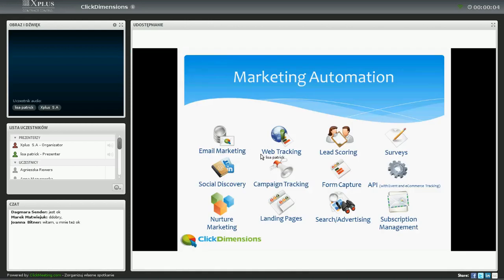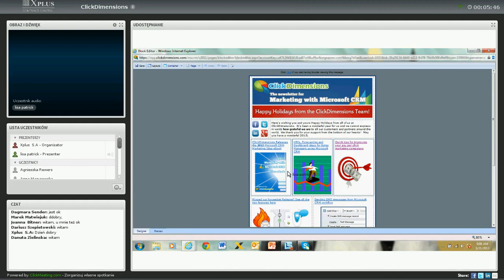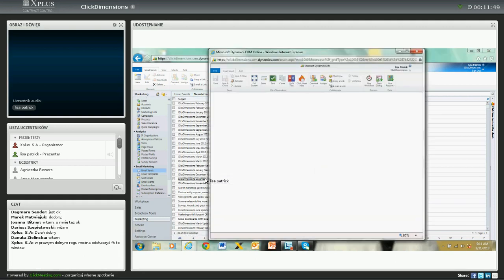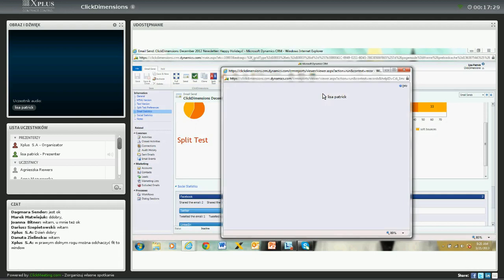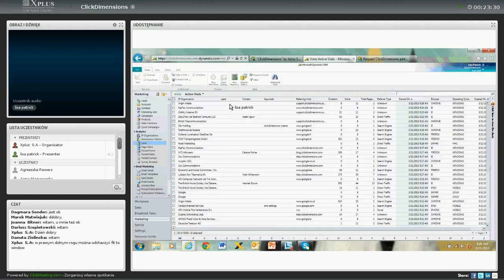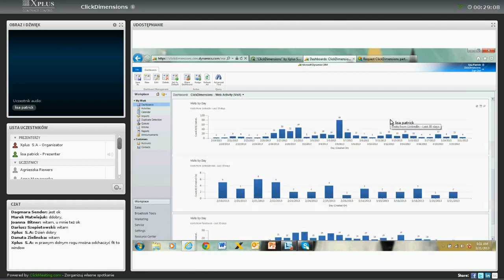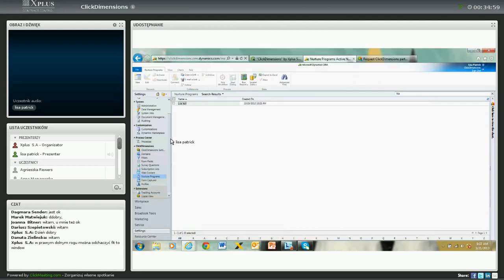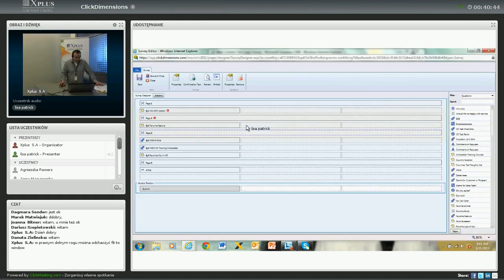_2013_3_21_Click_Dimensions_Lisa_Patrick